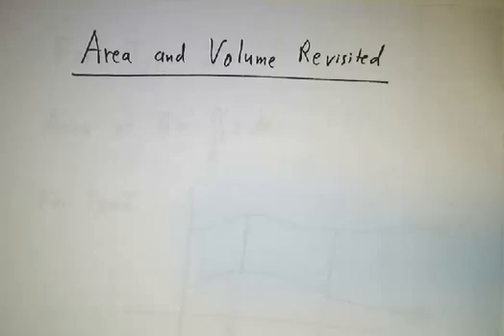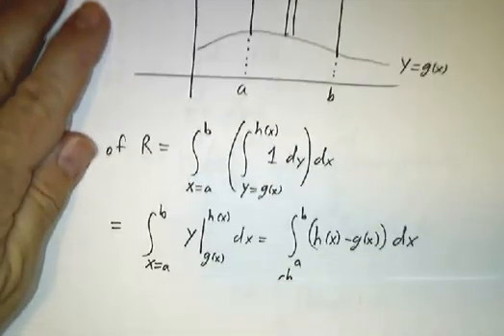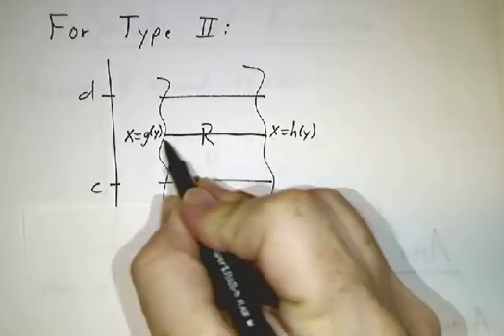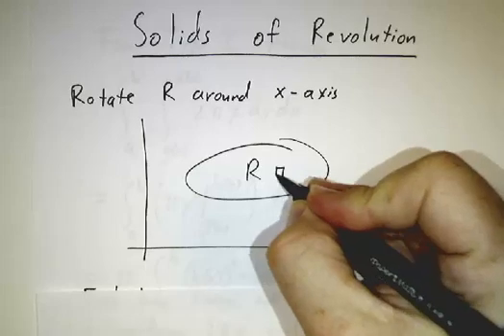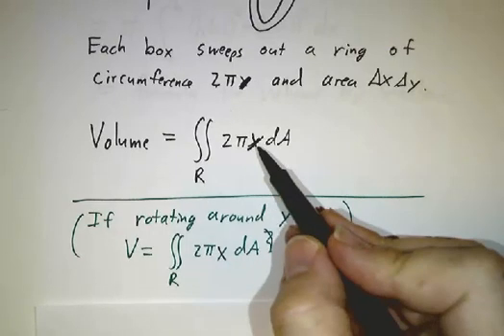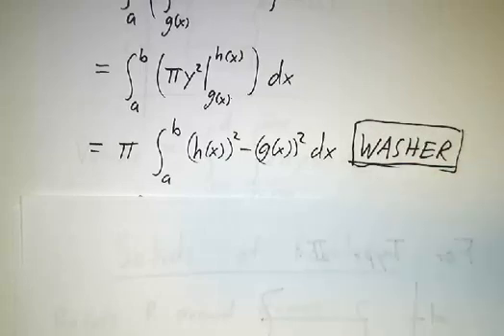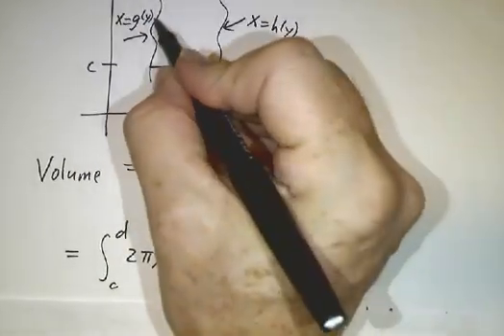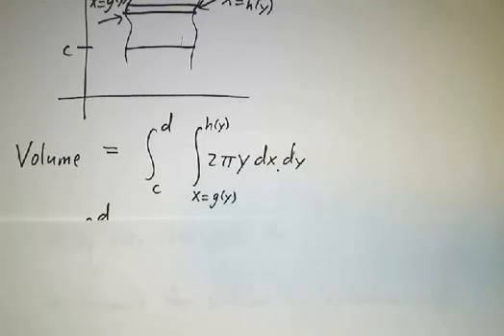Double integrals over general regions IV: Area and volume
The old formulas for the area of a region, and for the volume of a solid of revolution, can be understood in terms of double integrals. For solids, integrating in order gives the washer method, and in the other order gives cylindrical shells.